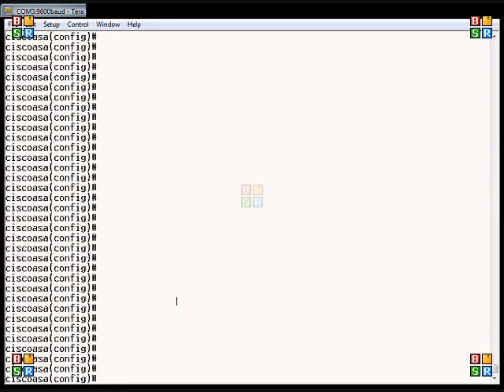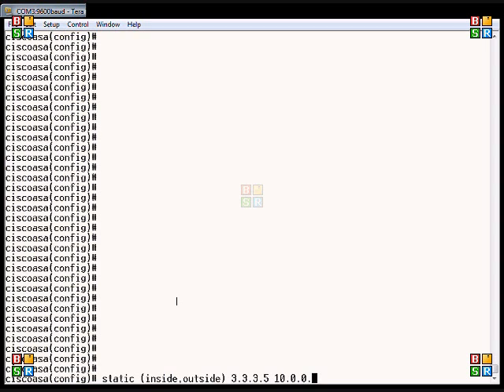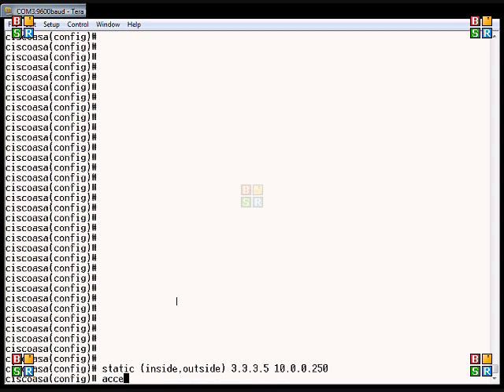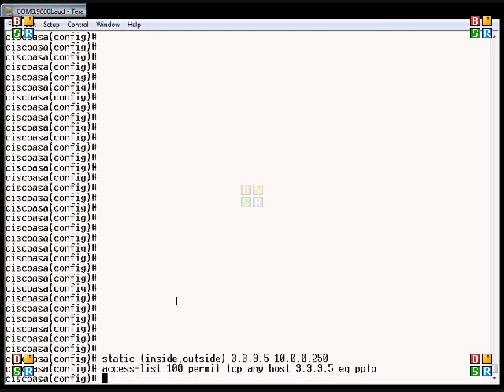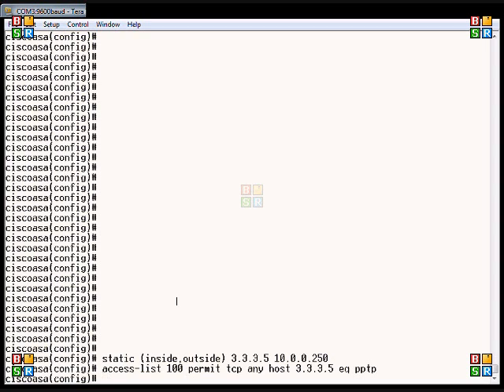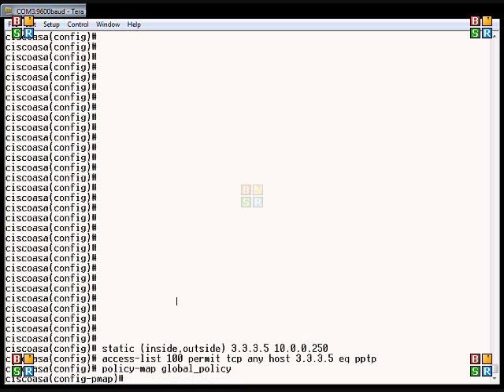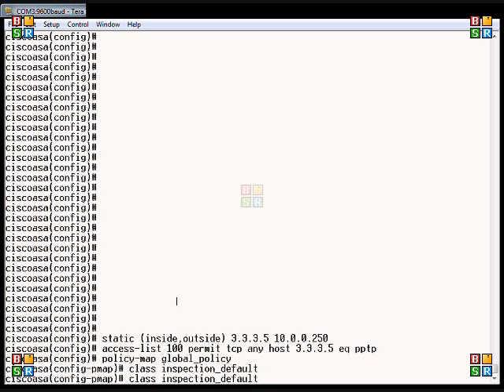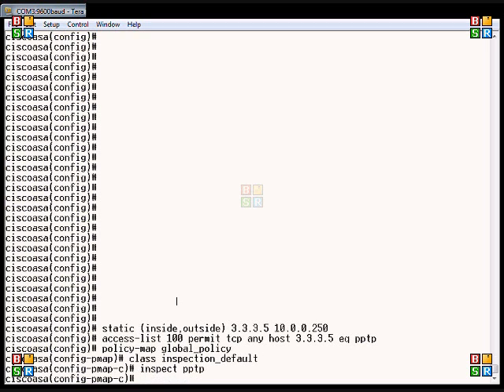Cisco ASA ver. 6, 7, and 8.2: Pass PPTP Traffic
Author and talk show host Robert McMillen explains the commands for passing PPTP traffic for a Cisco ASA. This How To Video also has audio instruction.